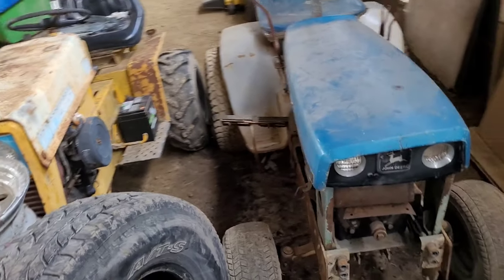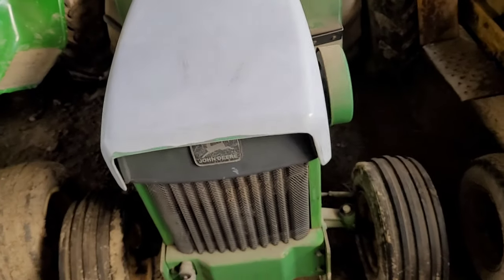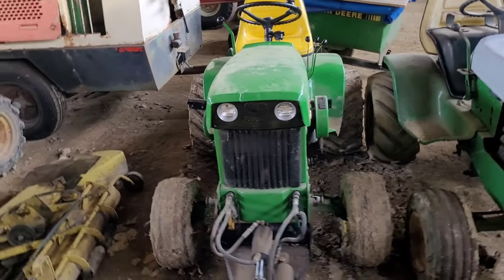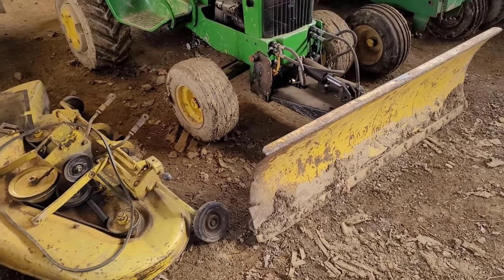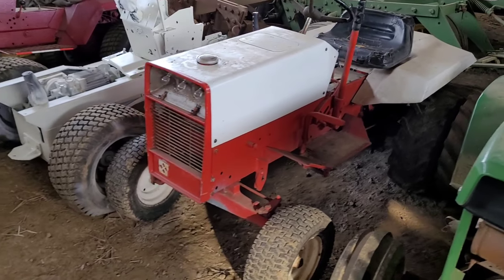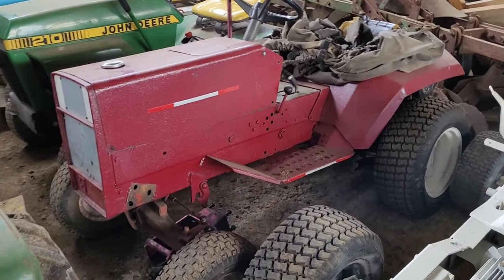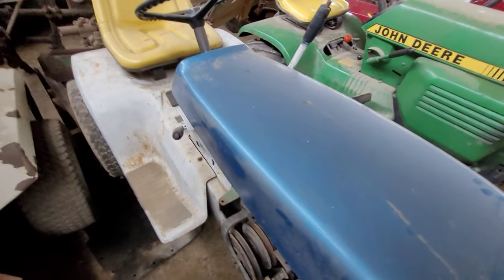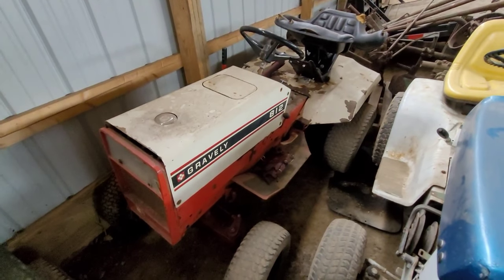my whole collection of garden tractors with full back stores. John deere, gravely, cub cadet